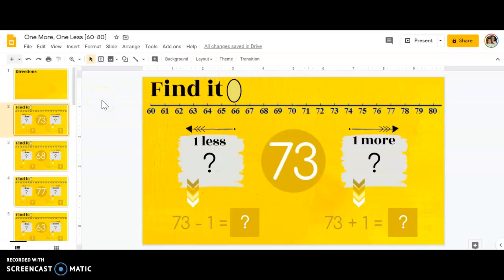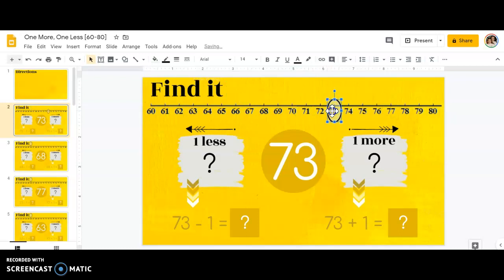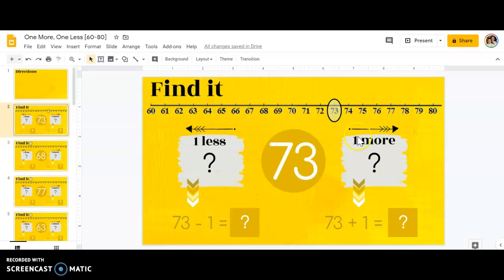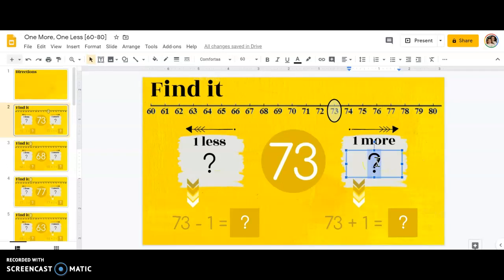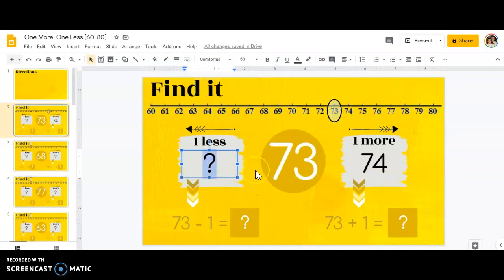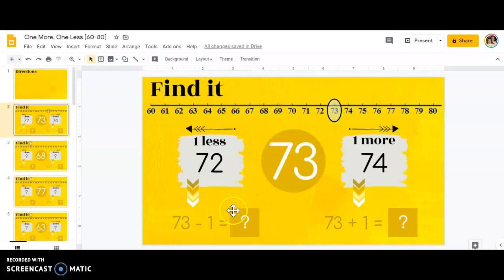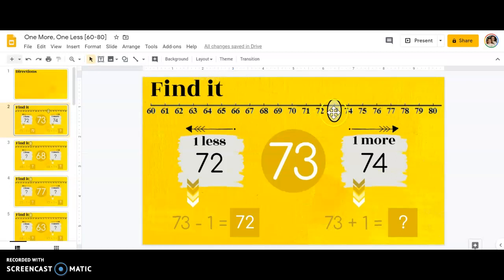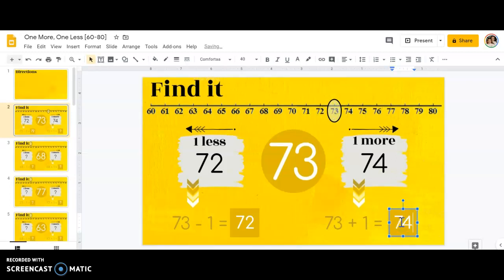One more, one less (60-80)